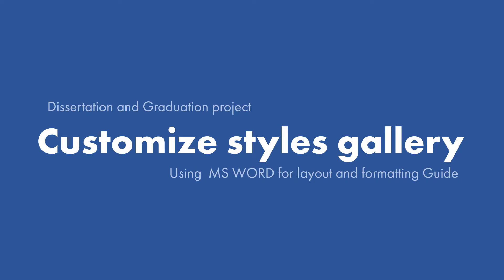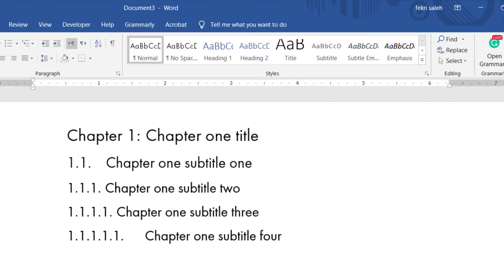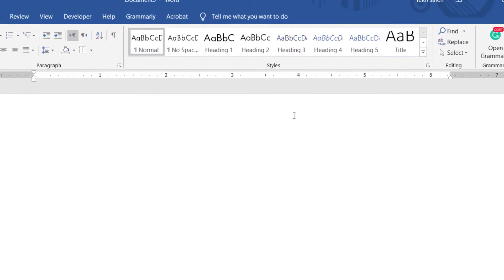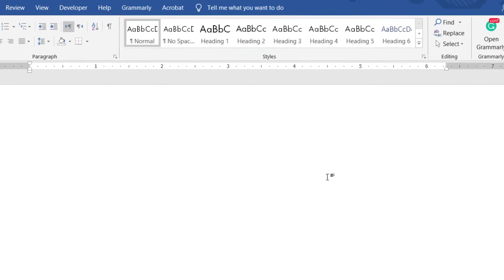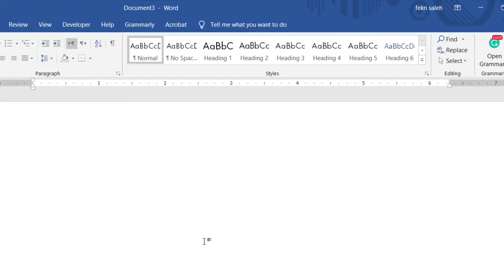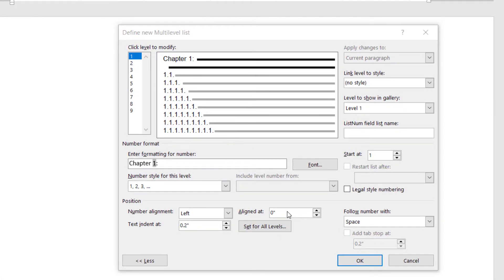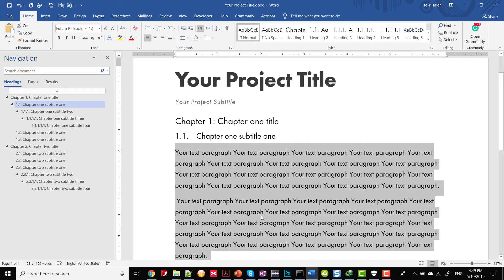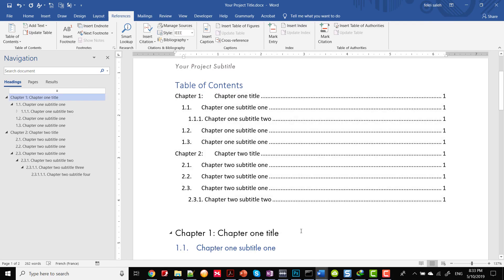2. Customize styles gallery in Microsoft Word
organize your   Styles gallery and customize it to suit your needs.